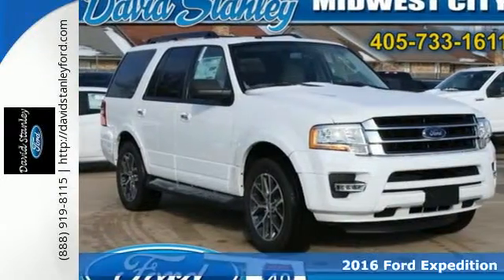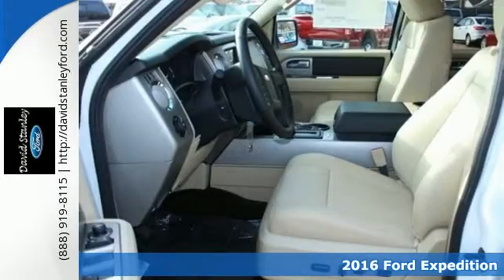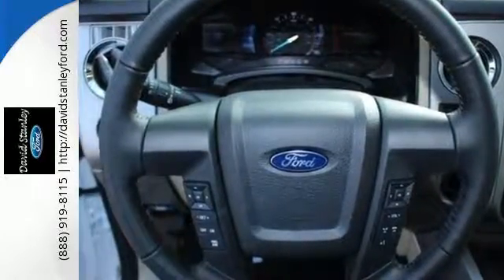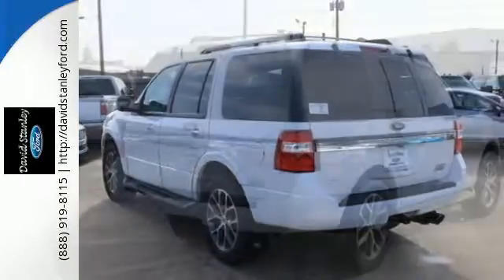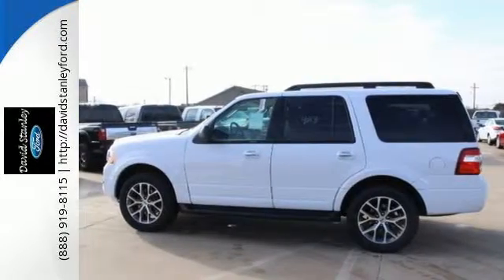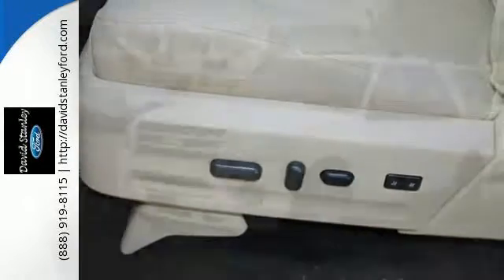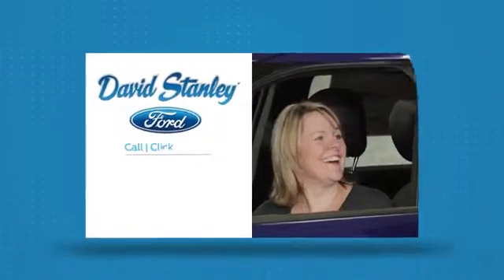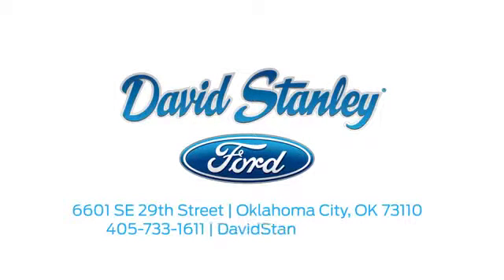2016 Ford Expedition Midwest City OK Norman, OK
Year: 2016
Make: Ford
Model: Expedition
Trim: XLT
Engine: EcoBoost 3.5L V6 GTDi DOHC 24V Twin Turbocharged
Transmission: 6-Speed Automatic
Color: White
Interior: Dune
Stock #: GEF26175
VIN: 1FMJU1HT3GEF26175
David Stanley Ford is proud to sell and service vehicles in the great state of Oklahoma. We are a part of Oklahoma's largest Auto Group. The David Stanley Auto Group is the name you've known and trusted for 30 years. Please reach out to our team, and let us know how can help you with all of your automotive needs today, tomorrow, and on down the road!Br. David Stanley Ford is pleased to offer this outstanding 2016 Ford Expedition. With plenty of passenger room, you won't have to worry about being cramped when it's more than just you in the SUV. It is nicely equipped with features such as ABS brakes, Auto-dimming Rear-View mirror, Compass, Driver door bin, Driver vanity mirror, Electronic Stability Control, Emergency communication system, Front reading lights, Heated door mirrors, Illuminated entry, Low tire pressure warning, Outside temperature display, Overhead console, Passenger vanity mirror, Rear reading lights, Remote keyless entry, Tachometer, Telescoping steering wheel, Tilt steering wheel, Traction control, and Trip computer. Advertised Sale price may not reflect all added equipment. Please contact dealer for final sale price. Not all vehicles qualify for advertised interest rates. WAC. Not all customers qualify for incentives. Additional incentives may apply, see dealer for details. $500 - Ford Credit Retail Bonus Cash. Exp. 01/04, $1,000 - RETAIL Customer Cash. Exp. 01/04, $500 - Military Appreciation - Dal/ KC. Exp. 01/04

Address:
6601 SE 29th Street